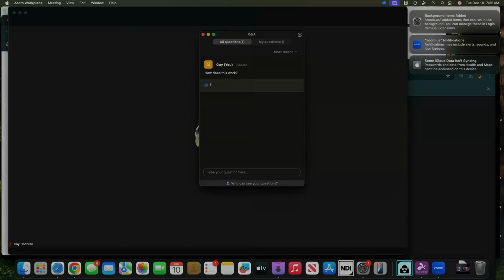Graphics Tuesday - Q&A - Dec 10, 2024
Links are valid after clock is trimmed...
00:00:00 Intro
00:00:06 If I stream a video to Youtube in 720p, can I convert that to 1080p in post? I'm a little nervous about venue internet, even with being hardwired.
00:04:42 Is there a remote control with physical buttons that works with HomeKit so that you can quickly change lights/scenes when moving between rooms without having to navigate to the right icon on a phone?
00:05:51 Would you find a small Elgato monitor useful? See short here: [link]
00:07:50 a follow up to my previous question: Could I record in 1080 and stream in 720 on my Mac Mini M2 using OBS 30?
00:08:45 Greetings panelists, asking for a friend. How can I sound proof a small room (14ft x 12ft) for recording and sound editing without breaking the bank. The room is in a small village. Thanks!
00:12:02 OpenAI finally releases Sora: 1080p, 20 seconds, and $200 a month. Will you try it? [link]
00:16:21 A UK singer recently recorded vocals in a Renault car for a commercial. Anyone have any experiences recording or producing content in "odd" spaces? ([link])
00:19:14 Recording to an SSD from an Extreme ISO switcher, for some reason now, whenever I dissolve to a full graphic, the video gets highly compressed and pixilated, will clear up a second later. Never did this before, am I missing a setting somewhere?
00:22:36 What is the best way to hang and stretch a Composite Components green screen, without damaging the fabric?
00:27:32 Alex, I just started using Keynote to build lower thirds. Life. Changing.
00:34:17 Set up a Zoom webinar and noticed the option to let attendees upvote and comment in the Q&A settings. I haven't tried this, have you? Does it work like Mukana? What if we could not only upvote/downvote in Mukana but also comment on questions?!
00:39:33 Alex has lots of Dell monitors running at 1080p but what monitor does he use for viewing his edits, especially when looking at color?
00:40:59 Trip to DC at the end of January, does anyone have experience filming at Arlington and other Monuments? Are Permits a requirement, suggestion, or not necessary at all?
00:43:44 I am wondering if video in different locations can embed timecode well enough to then sync the files. Consider Ambient ACN-CL Lockit at each location and NanoLockit for each camera.
00:47:26 RODE announces new Wireless Go 3rd generation. Now in colors. Big deal? [link]
00:50:13 Jojo Mayer has returned to Switzerland and is working on a generative music system. What future implications does generative tech have in the creative process? It gets deep at 2:18 [link]
00:53:10 OpenAI's Sora is still not available in the UK and Europe. They're still vetting the platform. Rightfully, so. In the same breath, how will this impact people/businesses in those regions?
00:55:27 Can you describe a monopod alittle please? Appears its a better choice over a tripod setup. Could something to mount on your chest be decent option too?
00:58:03 Classroom use: To eliminate USB-C to HDMI computer dongles, We are now using OH suggestion of a direct cable Uni USB-C to HDMI. Works great on computers. Does not work with newer Ipad with USB-C output, but dongle does. Any ideas why?
00:59:16 I need to get an antenna up in the air about 20 ft. Does anyone have a recommendation for a tripod?